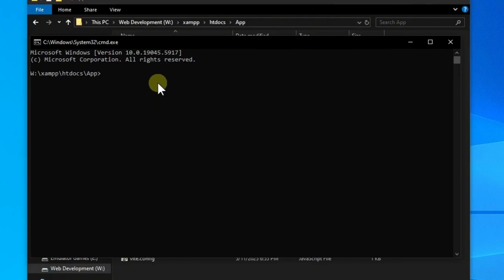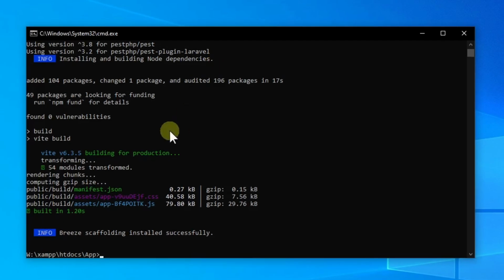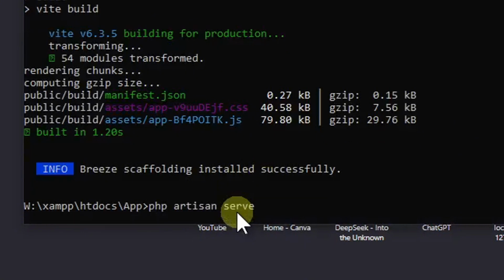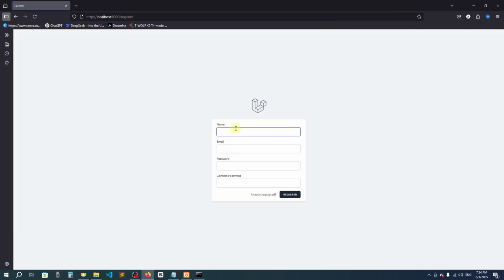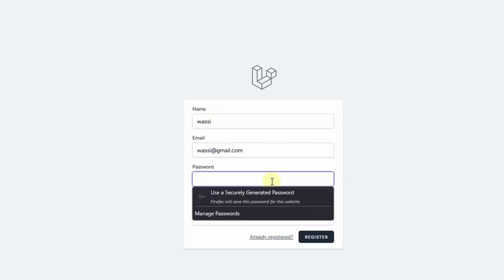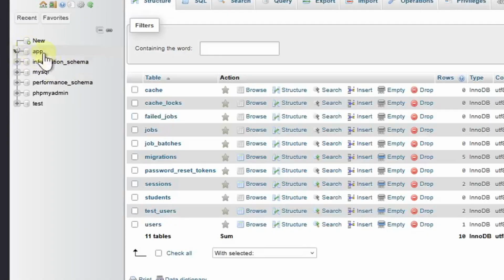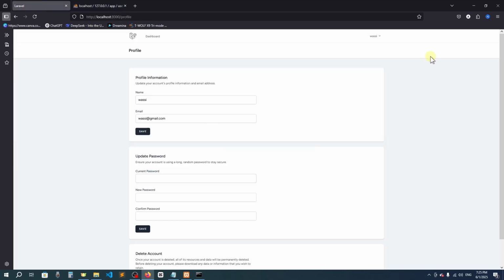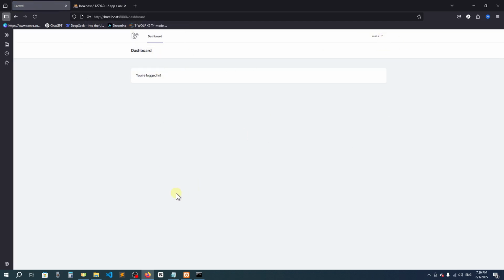The EASIEST Way to Set Up Laravel Breeze Authentication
In this beginner-friendly tutorial, you'll learn how to install and use Laravel Breeze, a lightweight and simple authentication starter kit for Laravel.

Laravel Breeze provides login, registration, password reset, and email verification out of the box using Blade templates and Tailwind CSS.

📌 What You’ll Learn:

    What is Laravel Breeze?

    How to install Laravel Breeze in your Laravel project

    Breeze vs Jetstream: Which is better for beginners?

    Authentication system setup

    Login, register, and logout functionalities

    Folder structure and how Breeze works behind the scenes

Then, run your project and you’ll have:

    A full authentication system

    Clean Blade views

    TailwindCSS integrated

✅ Ideal for anyone who wants a simple, clean authentication system without Vue or React.